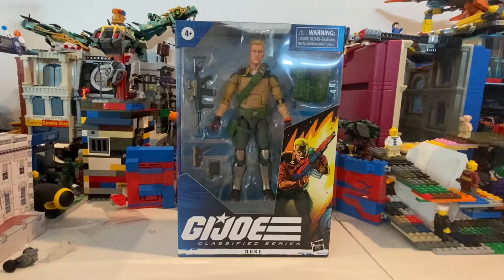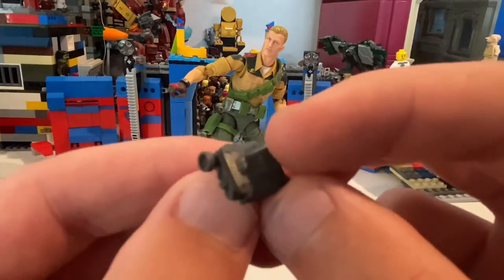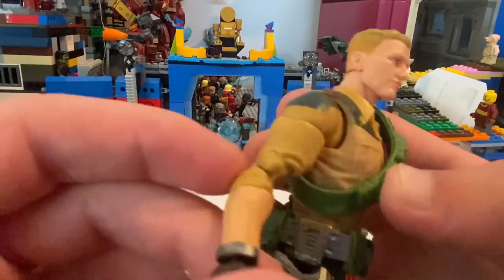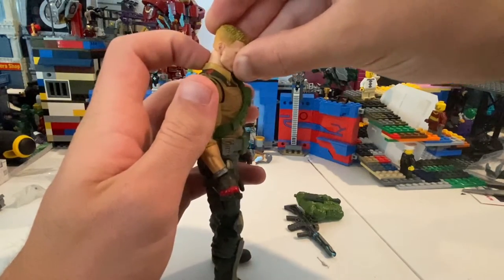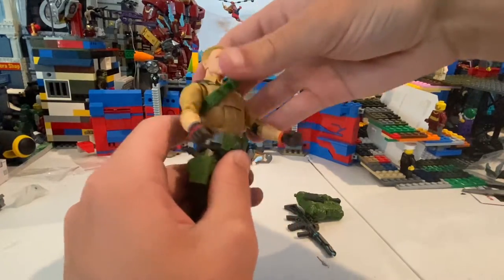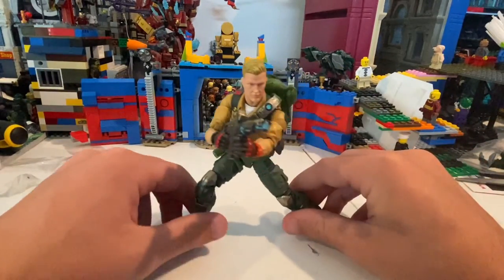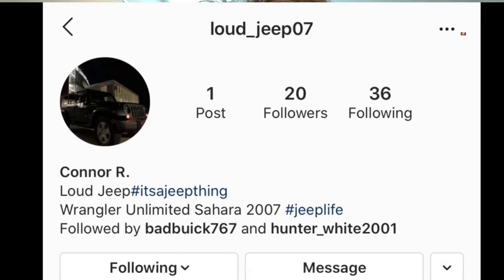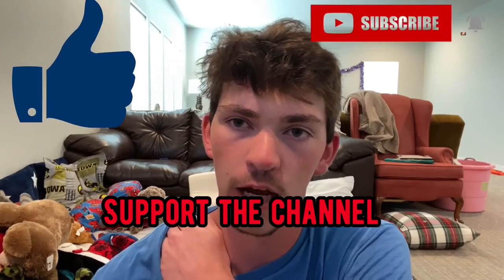G.I.JOE CLASSIFIED SERIES- Duke Review